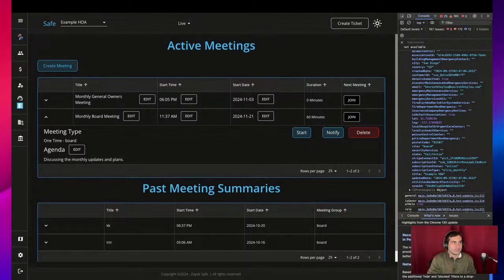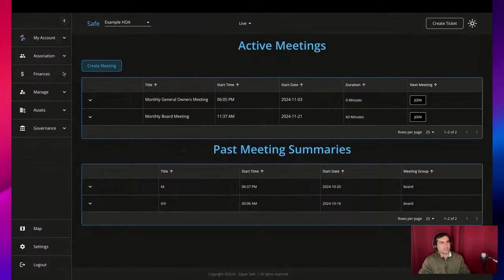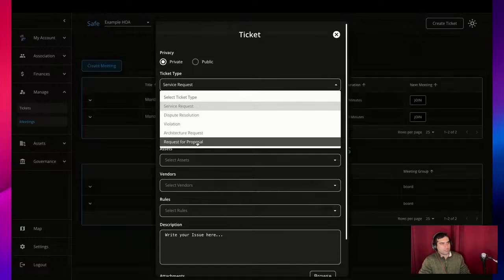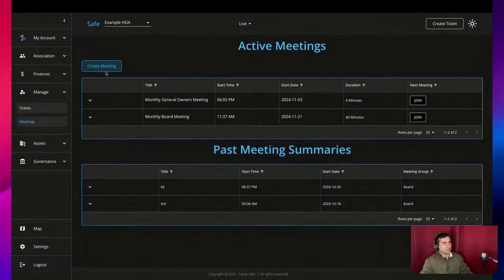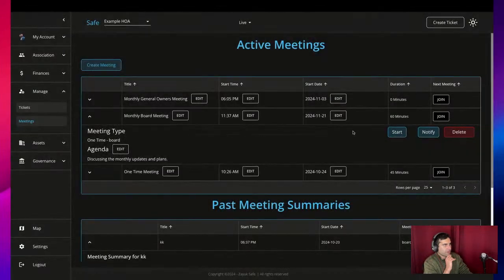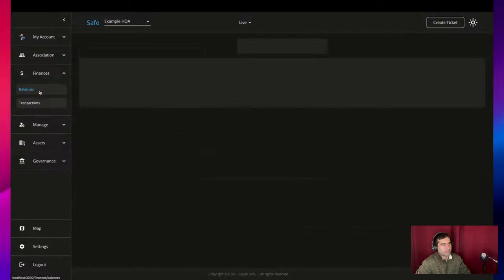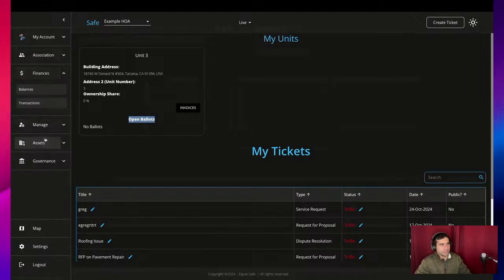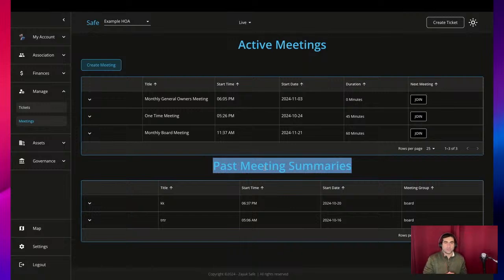Meetings & AI Summaries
A meeting to discuss how Associations can use Zayuk Safe to create, join, and host in app meetings as well as receive in app meeting summaries at the end of the meeting